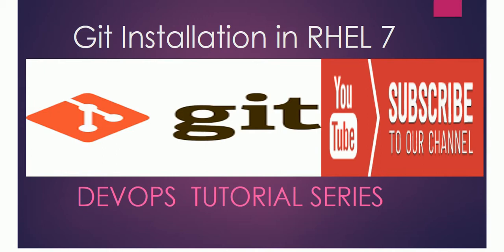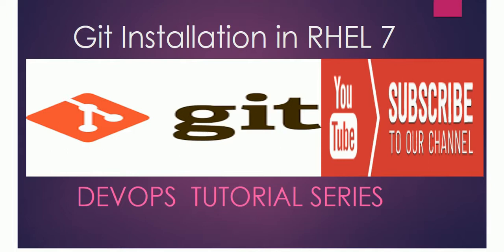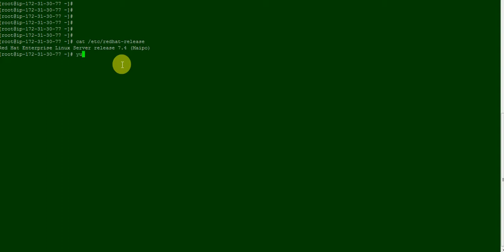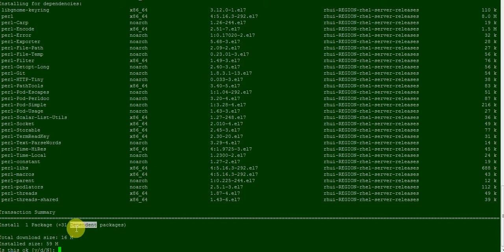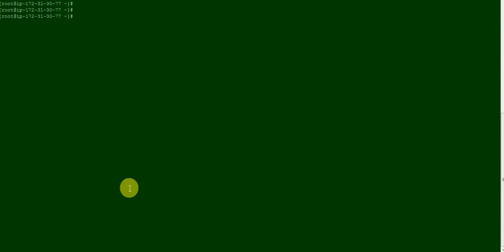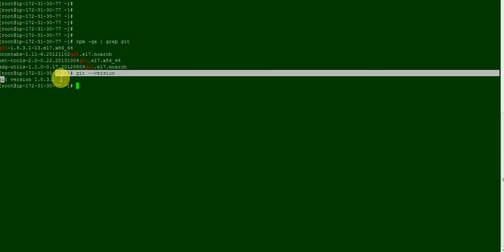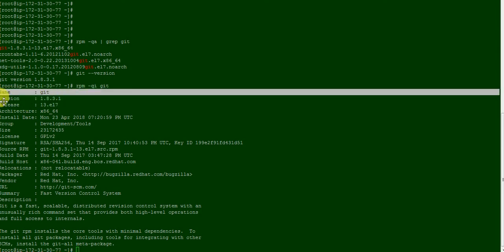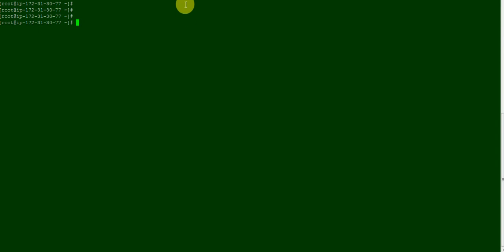Git Tutorial-2 GIT Installation in RHEL 7